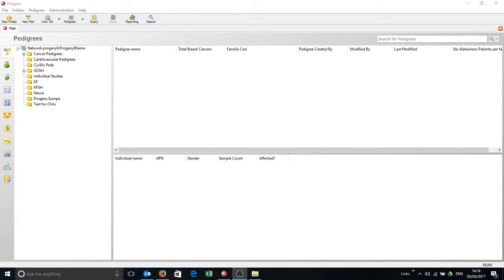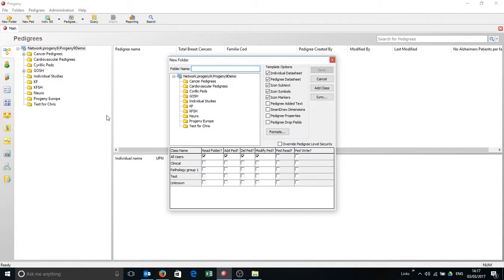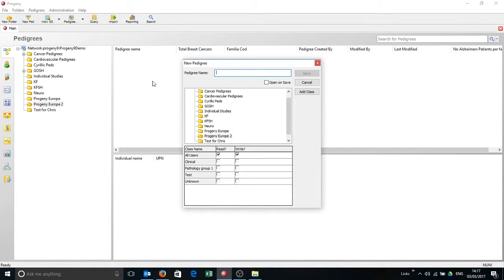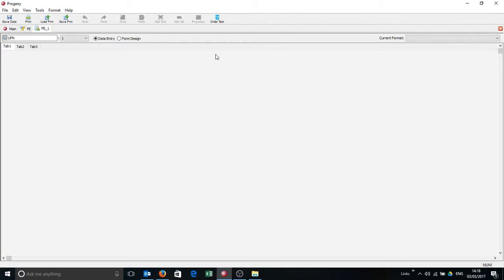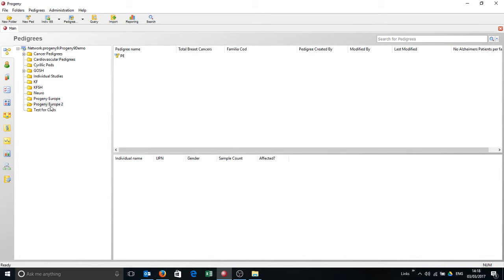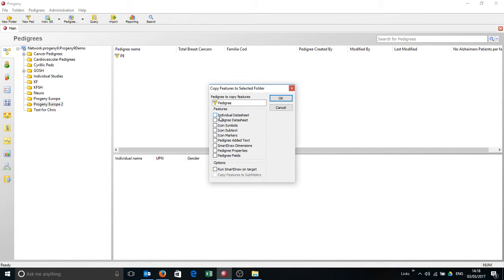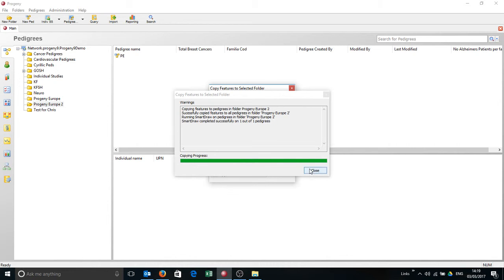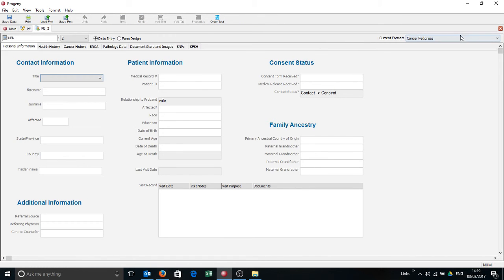Copying Pedigree/Individual Features from one folder to another in Progeny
This video shows you how to copy features such as the individual datasheet format, symbols format, subtext format etc. from one pedigree/individual folder to another.